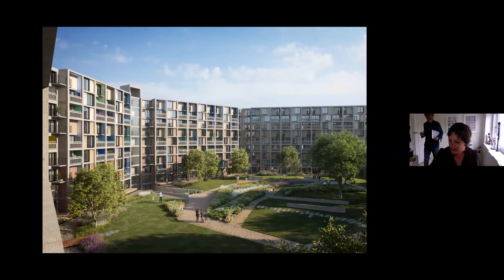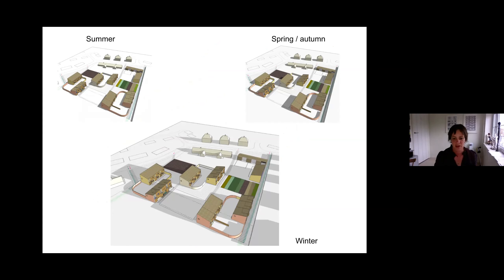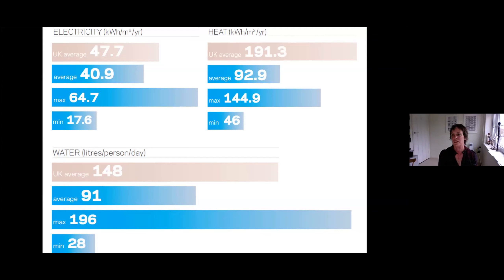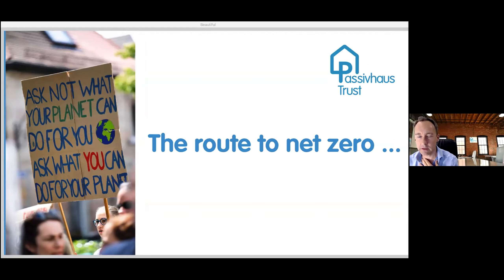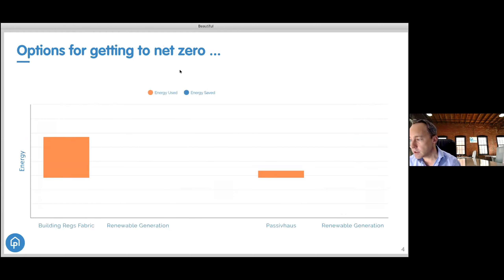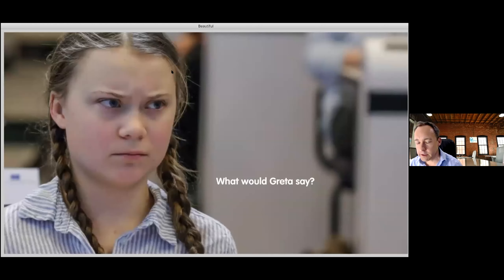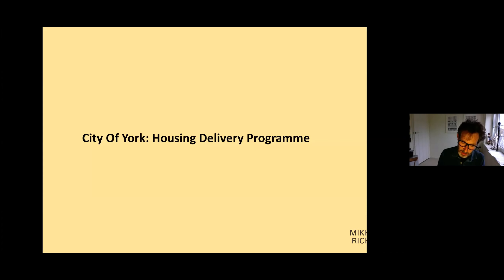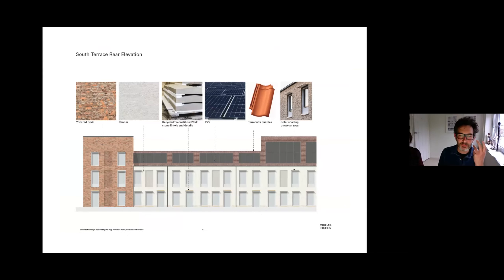100 Day Studio: Mikhail Riches - 'How we are trying to achieve zero carbon'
Day 45 of the 100 Day Studio: David Mikhail & Annalie Riches discuss how their practice is working to achieve zero carbon.  Current projects include the refurbishment of te Park Hill estate in Sheffield as well as new housing in Hoxton built as part of Hackney Council's Housing Supply programme.  The practice's Goldsmith Street development in Norwich was awarded the 2019 RIBA Stirling Prize and the Neave Brown Award for housing.

100 DAY STUDIO
The 100 Day Studio is a new series of online lectures, interviews, building tours and panel discussions, organised by The Architecture Foundation.  For 100 weekdays from Monday April 6th 2020 to Thursday August 27th 2020, the 100 Day Studio will host many of best architects and architectural thinkers in the world, broadcast live and uploaded here on this channel. The curriculum for the week ahead will be announced each Friday